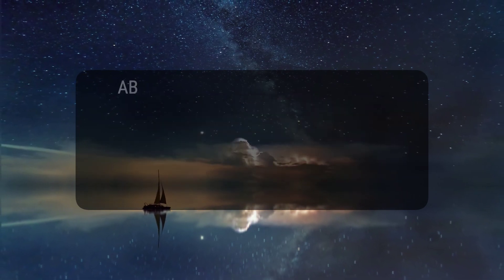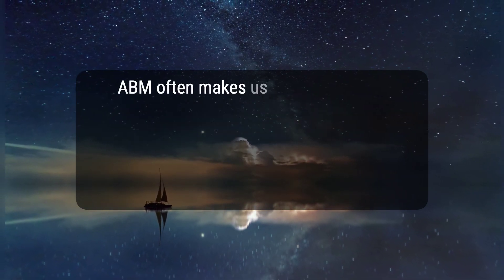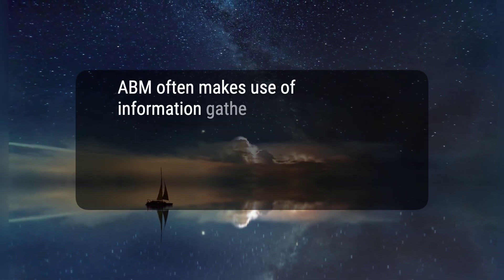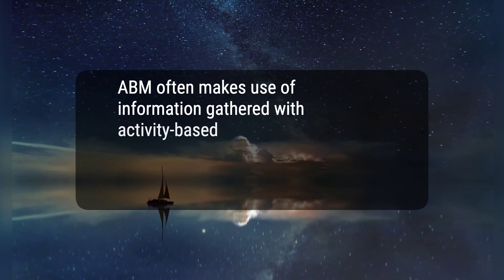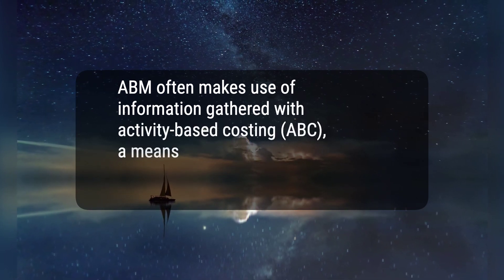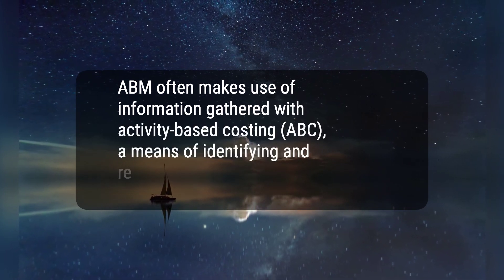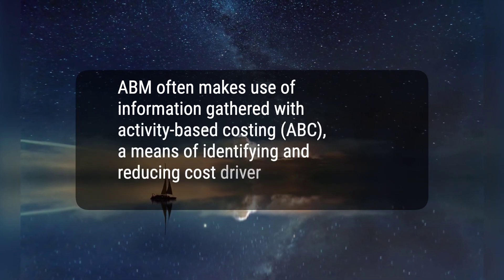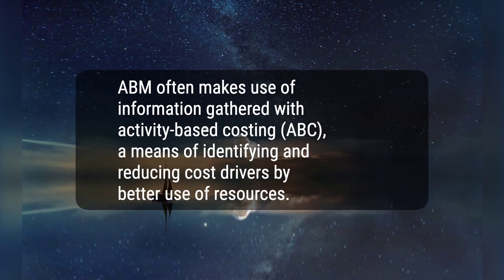Activity-Based Management (ABM) Definition and Examples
Today, we will talk about Activity-Based Management (ABM). ABM is a system for determining the profitability of every aspect of a business so that its strengths can be enhanced and its weaknesses can either be improved or eliminated altogether. It can be applied to different types of companies, including manufacturers, service providers, non-profits, schools, and government agencies. ABM can be used, for example, to analyze the profitability of a new product a company is offering, or to help management assess the costs of running a new office location. A lot of the information gathered in activity-based management is derived from activity-based costing (ABC), which helps improve overall managerial effectiveness and transparency.
128b